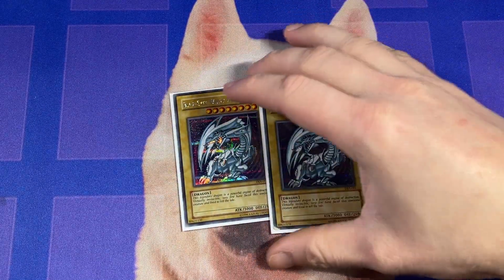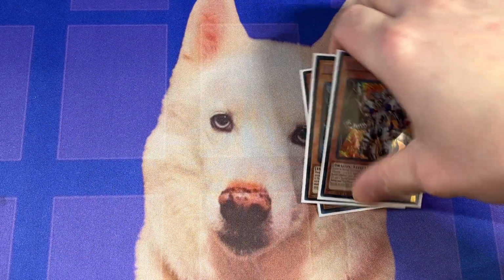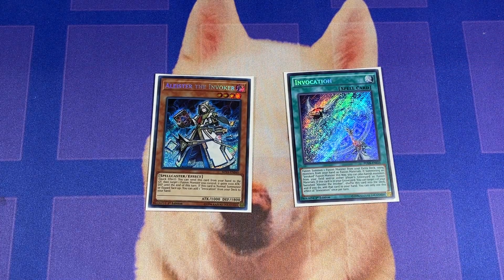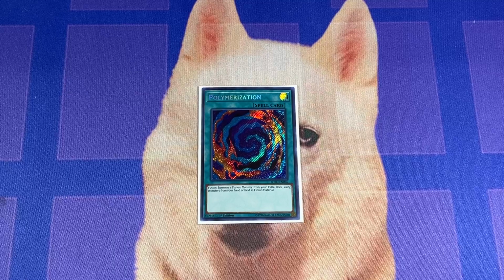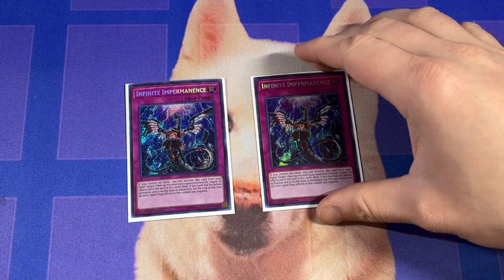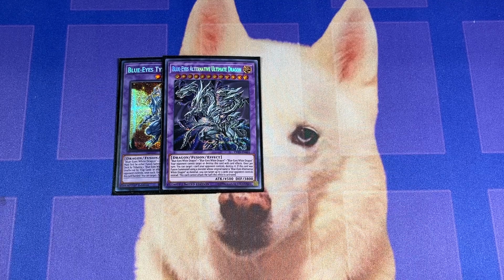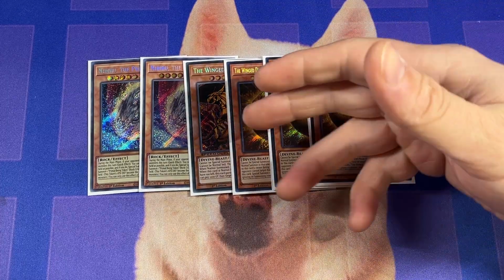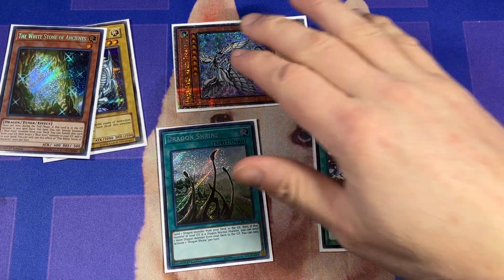Yu-gi-oh Branded Blue-eyes Deck Profile Post March 2024! Best template Chaos max otk.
Thank you everyone for your continued support. Can't wait for the new Dragon Master Knight Fusion!!!